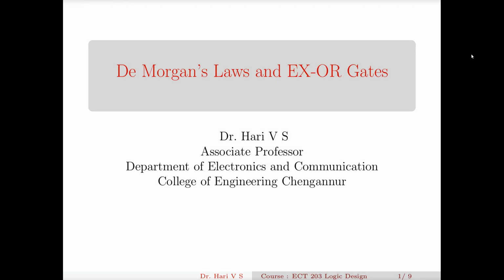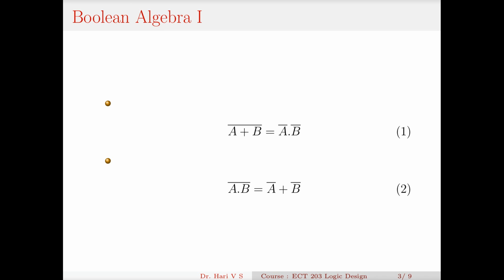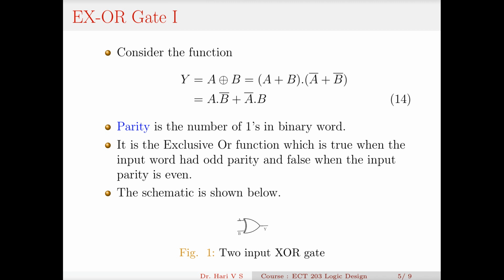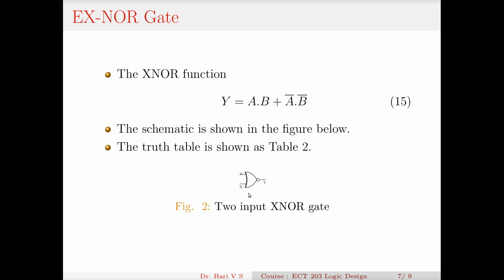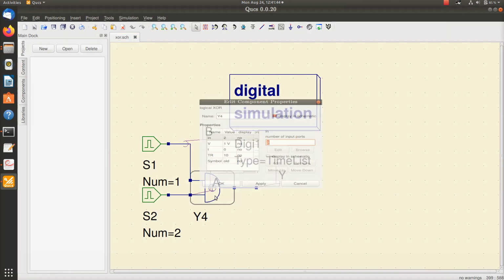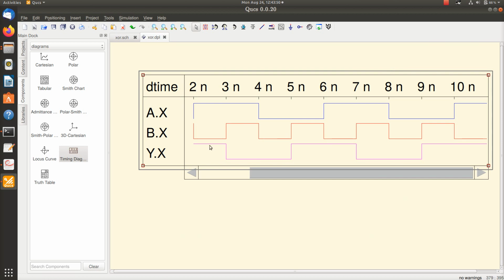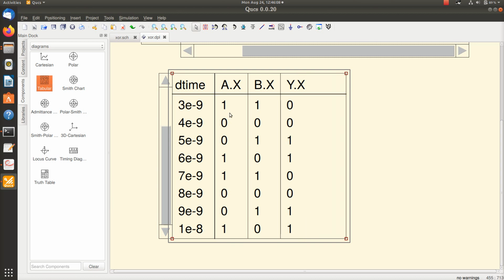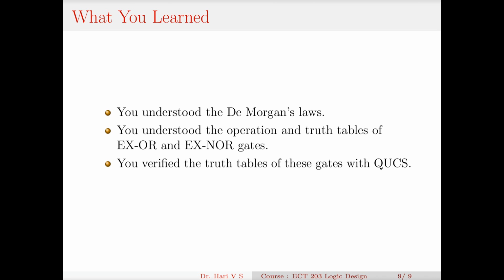De Morgan's Laws and Ex-OR Gates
Video describing De Morgan's Laws, Ex_OR  and EX-NOR gates and the relation between the two